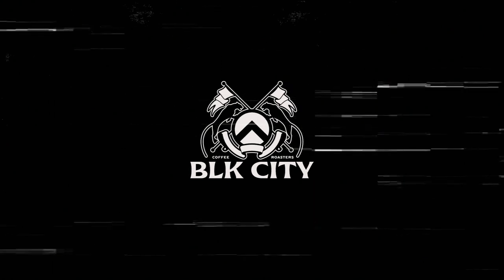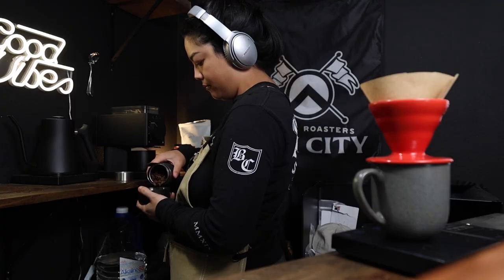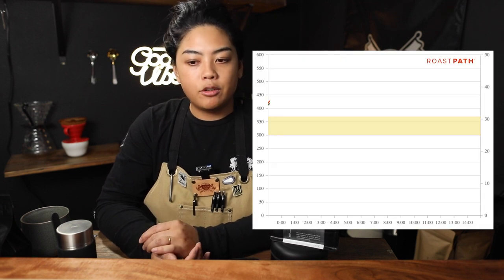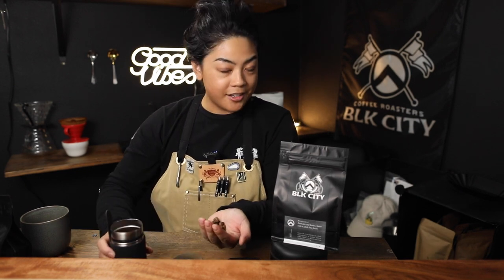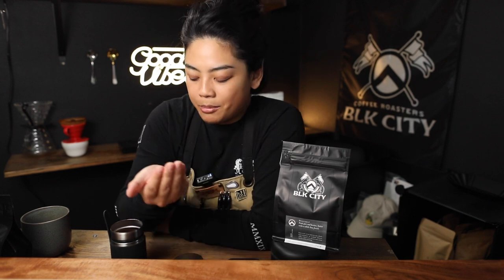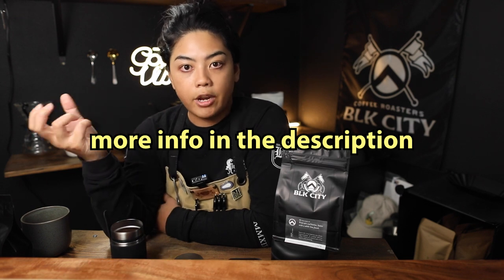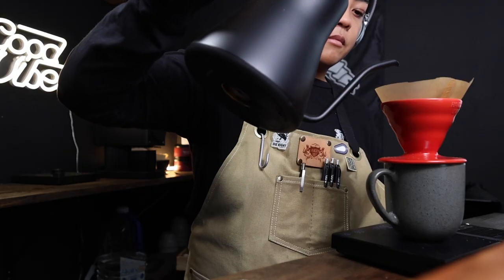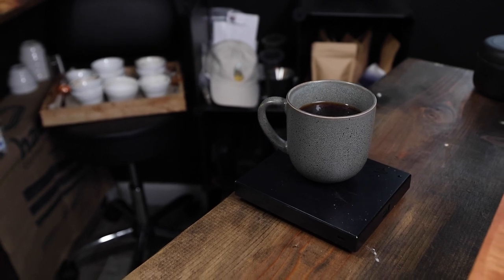The Sultan is here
In this video...talking about The Sultan! DId you know the shape of this extinct volcano (Mt. Elgon) is in the shape of a spartan shield? The very same shape that my designer looked to for our own blk city coffee logo. Also a bunch of bush elephants live at the base of this mountain. heh.

It's important that I get the middle to land in this range and finish it around 385-387F or else I lose the lime.

12403 Central Avenue
Suite 819

Support and Follow:
Personal @thelevus